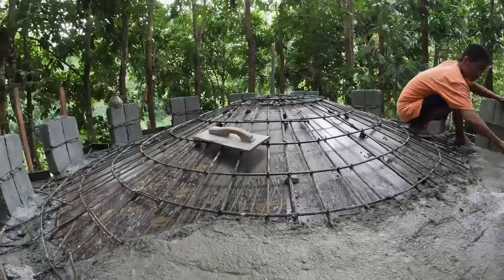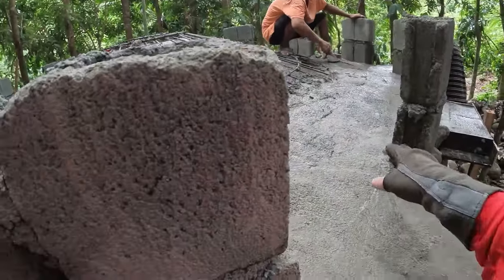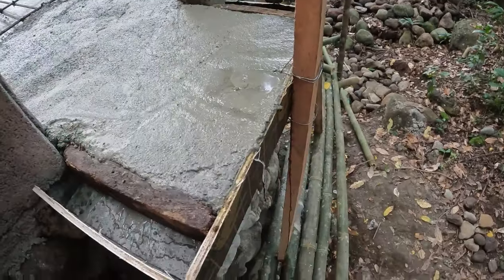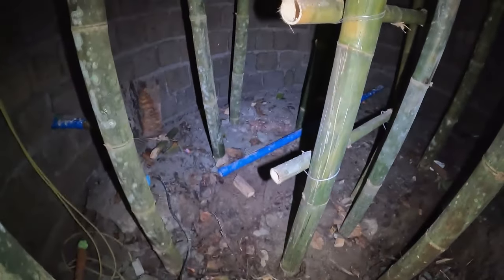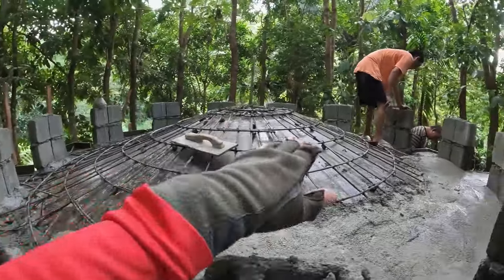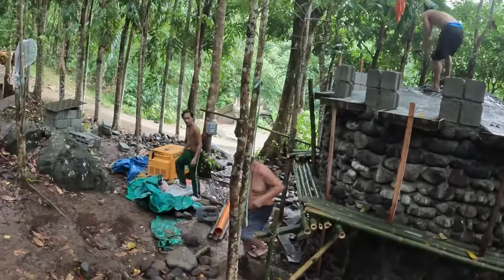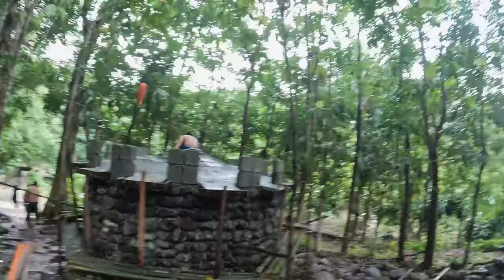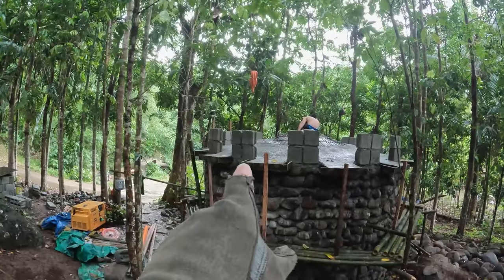Laying on the Roof on Chateau d'If! 🏰 | House Build Philippines | Ep. 15 | TORINO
Welcome back to another milestone update on the Chateau d'If! Today, we're laying on the roof, a massive step forward in our build project in the Philippines. Join me as we dive into the process of pouring the roof for a sustainable Spring House that stands the test of time.

I'm on-site, standing on the scaffolding, to give you an insider look at the meticulous work done by our incredible team. We'll explore the use of phenolic plywood forms, elaborate rebar arrangements, and innovative watershed solutions designed to enhance the Spring House's longevity and aesthetics.

Ready for a sneak peek inside? I'll take you through the dark yet promising interior, where the concrete forms and scupper drains are all set to ensure a strong roof. Despite a brief downpour, our dedicated team is back at it, pouring the dome and pushing this project closer to completion.

CHAPTERS:
00:00 - Morning Update
00:30 - Laying in the Roof
01:40 - Inside the Chateau d'If